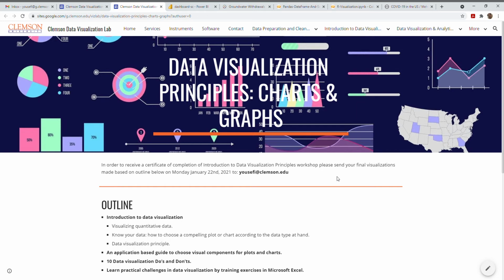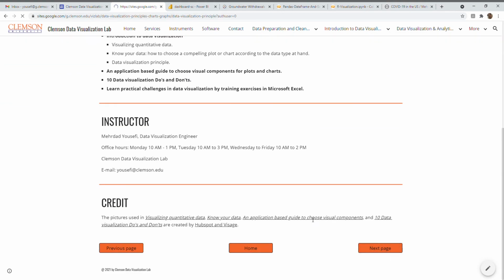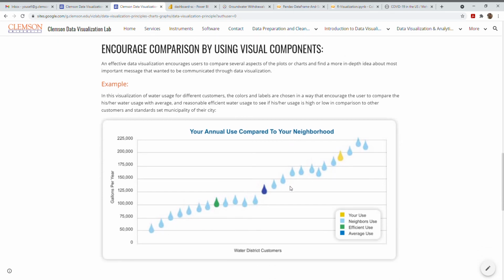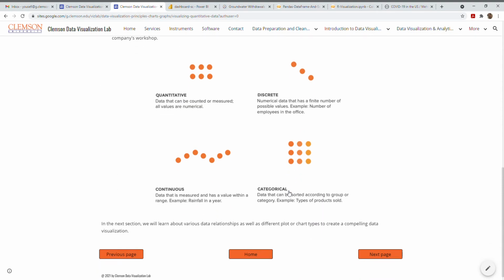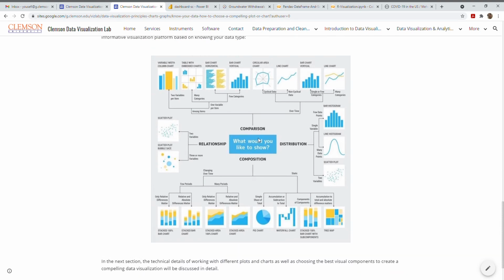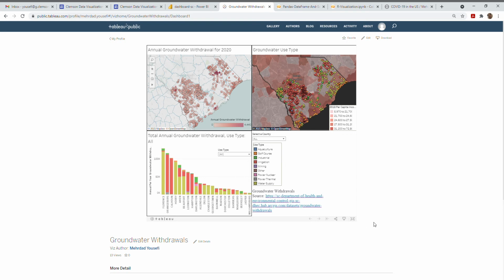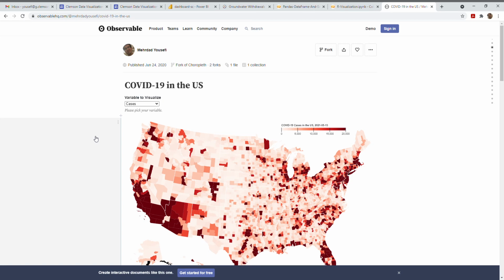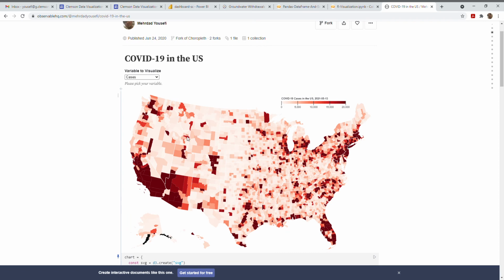Introduction to data visualization workshops in "action"